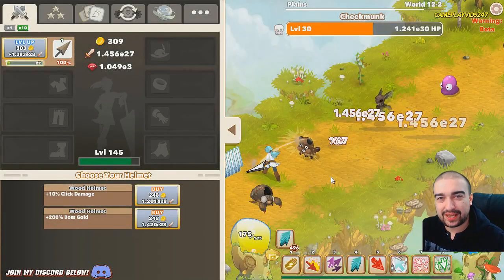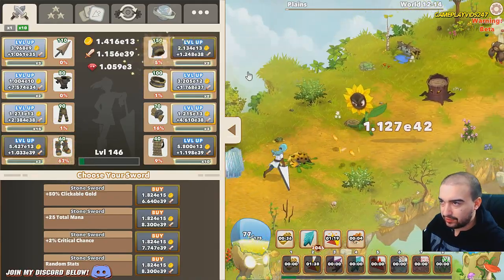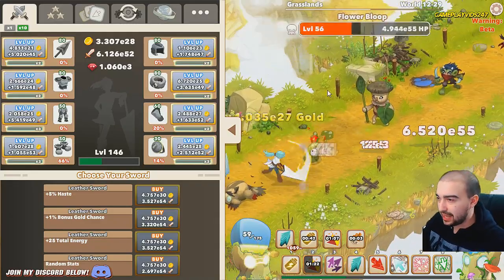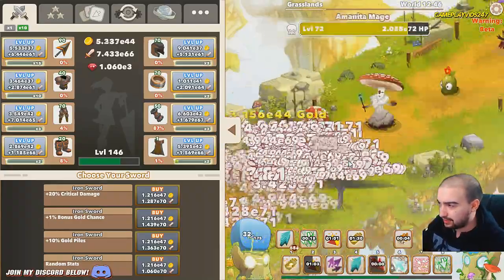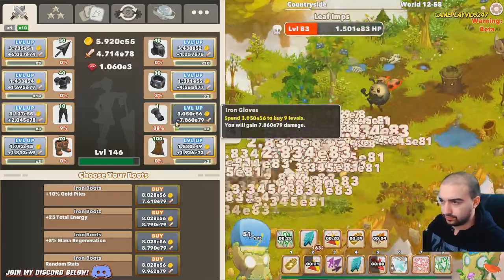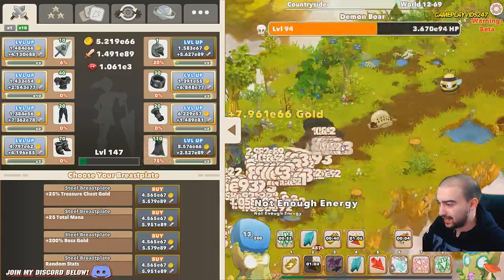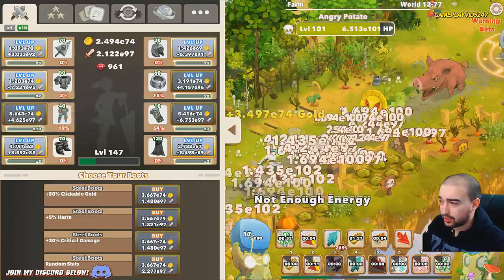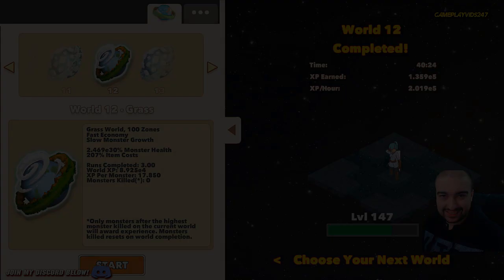Clicker Heroes 2: Testing New Patch 0.06! - Walkthrough Guide #18 - PC Gameplay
Clicker Heroes 2: Testing New Patch 0.06! - Walkthrough Guide #18 - Clicker Heroes 2 PC Gameplay

GAME INFO:

Clicker Heroes 2 is a game about the feeling of getting amazing powerups. You will embark on a never-ending journey to defeat mythical creatures, progressing through an infinite number of worlds. There will always be another upgrade.

1.52e394+ Hours Of Gameplay!
Features

Hop from zone to zone to defeat monsters and purchase gear and upgrades that will help you reach higher zones. Once you’re strong enough, advance from world to world where you’ll find even more powerful monsters and unlock even better upgrades!

Unlock tons of satisfying skills to help you beat monsters faster. Big Clicks, Huge Click, Multiclick, and more. Find the perfect combination and rotation for maximum DPS!

Conquer a vast number of worlds and defeat their unique monsters in search of more gold and experience!

Customize the Automator to play the game for you while you’re away. Automatically level up your gear, buy new gear, and create complex skill combos. Maximize your efficiency by crafting the perfect Automator sequences.

Choose your own path to success with hundreds of amazing upgrades for your stats and skills in the massive skill tree. Play the game the way you want to!